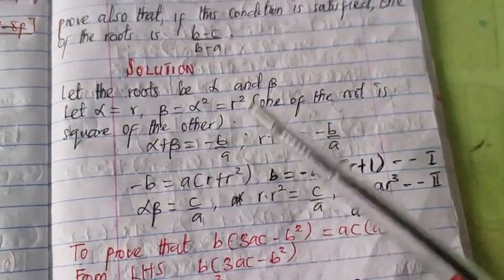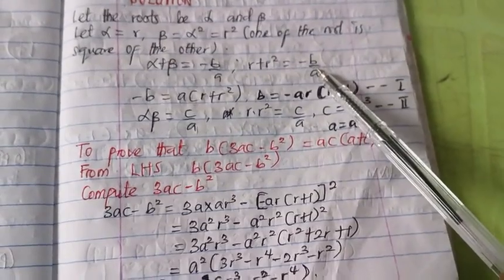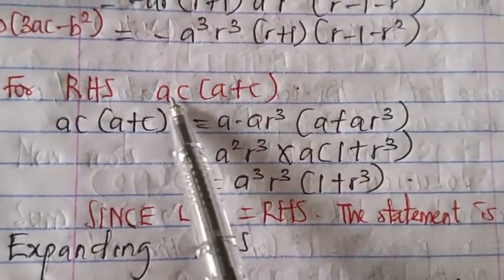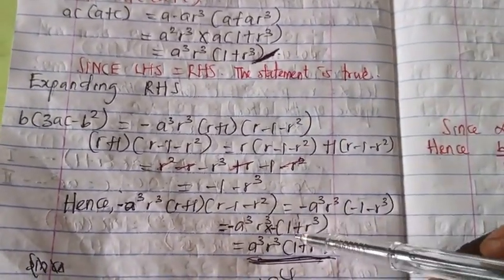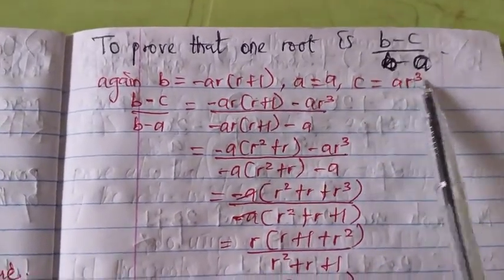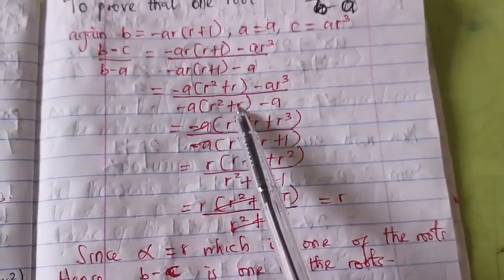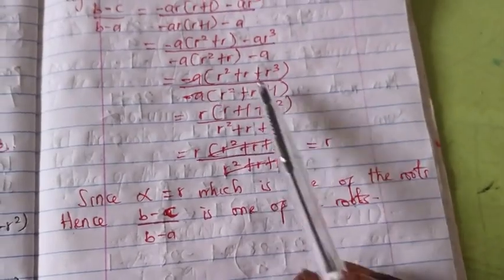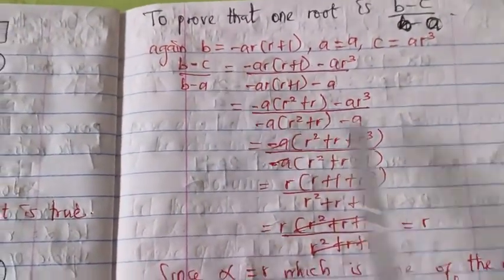Prove b(3ac − b²) = ac(a + c) 😱 | The Most Technical Polynomial Puzzle Ever!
🧠 Ever seen a quadratic where one root is the square of the other?

In this explosive episode of Infinity Maths Zone, we dive into one of the toughest and most technical polynomial challenges ever!

💥 The question:
If one of the roots of ax² + bx + c = 0 is the square of the other, prove that

 b(3ac − b²) = ac(a + c)

and also show that, if this condition is satisfied, one of the roots is (b − c)/(b + c).

Sounds impossible? Wait till you see how we demystify it step-by-step using the power of algebraic logic, Vieta’s relations, and brilliant manipulation techniques 🔥

✨ You’ll learn how to:

Tackle problems involving nonlinear root relationships

Apply Vieta’s formulas creatively

Connect coefficients through elegant reasoning

Uncover hidden equations buried inside polynomials

⚡ Get ready to witness one of the most beautiful algebraic proofs ever seen!